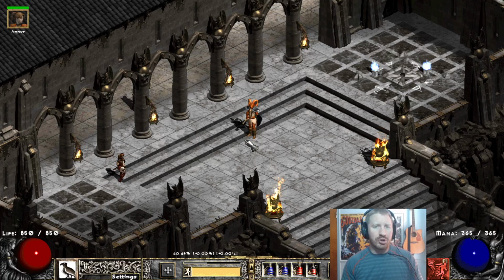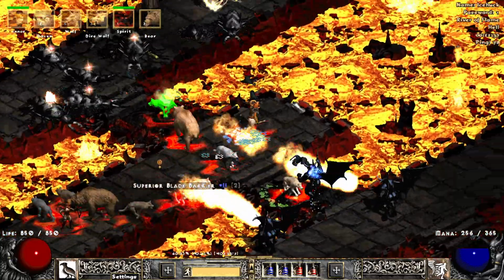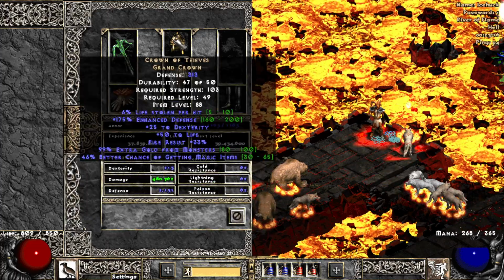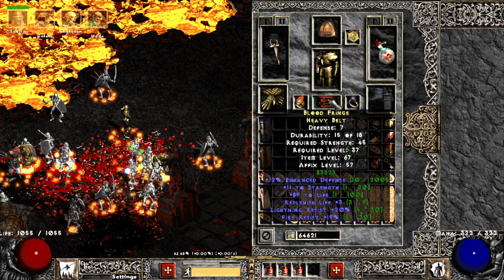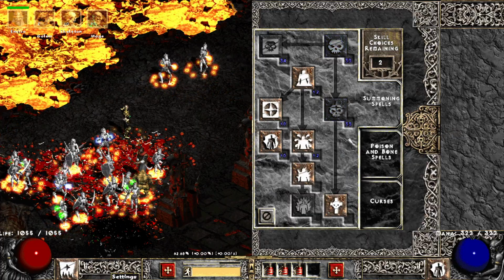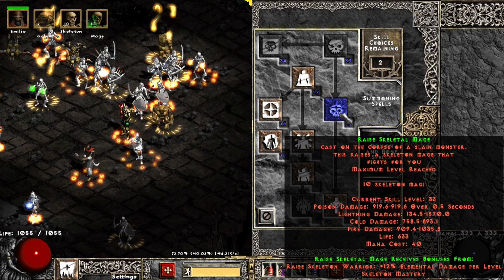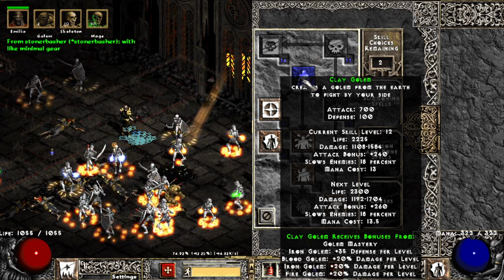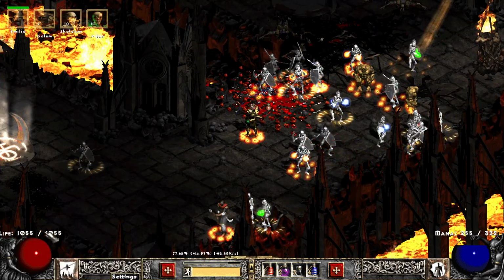New SUMMON DRUID vs SUMMON NECRO - Early Comparison (Pd2 S3)